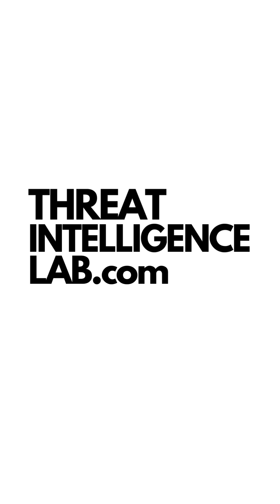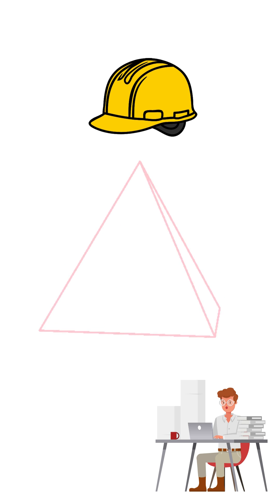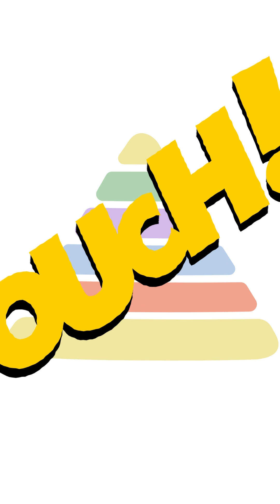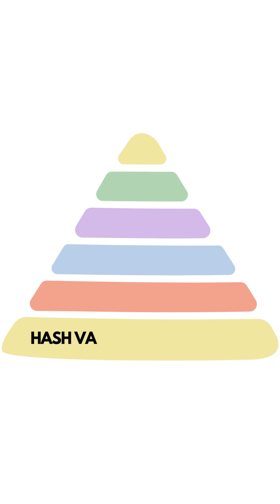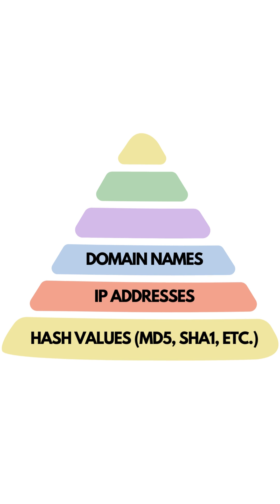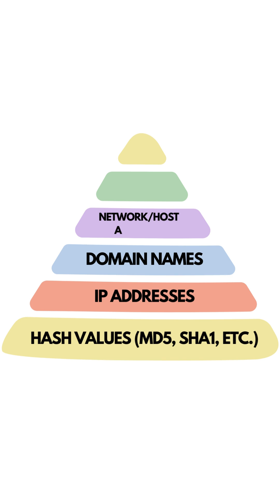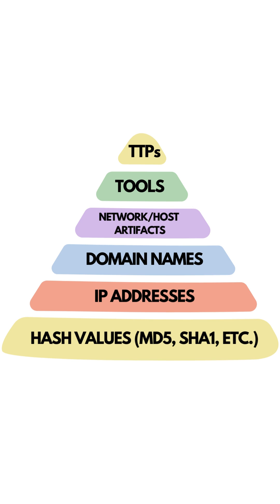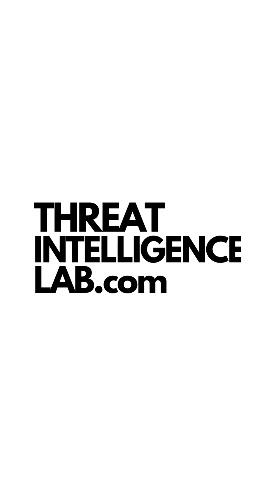Pyramid of Pain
In this episode, we take a quick look at the Pyramid of Pain in cybersecurity.